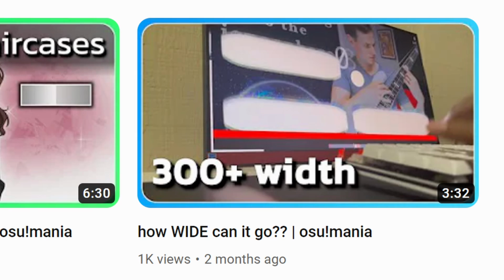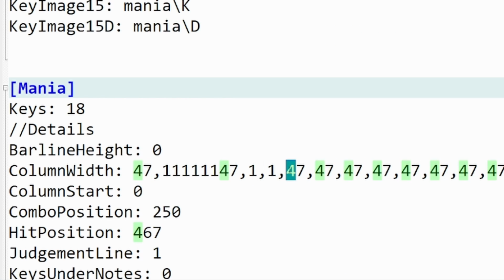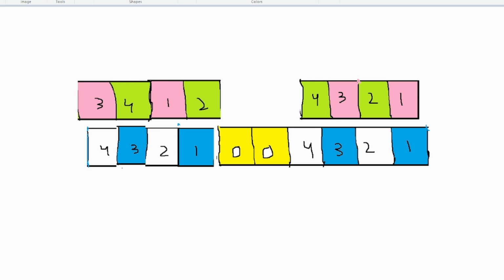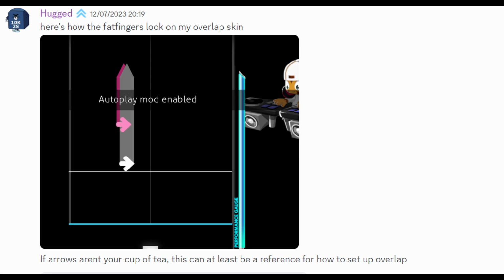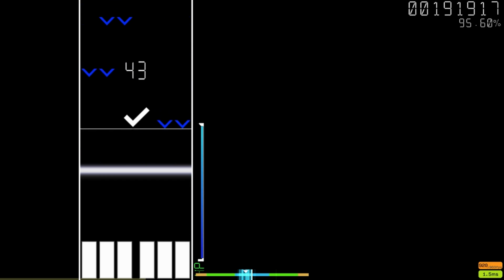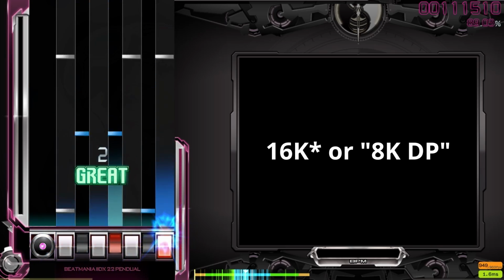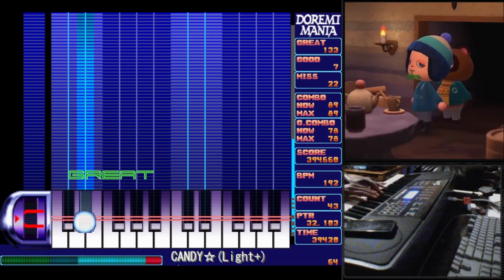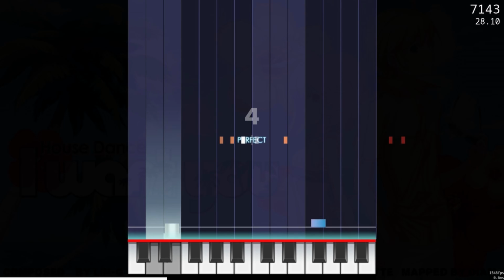Are OVERLAP skins viable? | osu!mania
Discussing "overlap skins" and how useful they actually are when it comes to 10K+ modes in osu!mania. There's a lot of constraints and limitations within the osu skinning system, so these types of skins are not as popular, but it's still interesting to discuss nonetheless!
Join "the discord" if you want additional links or skin stuff... 💀